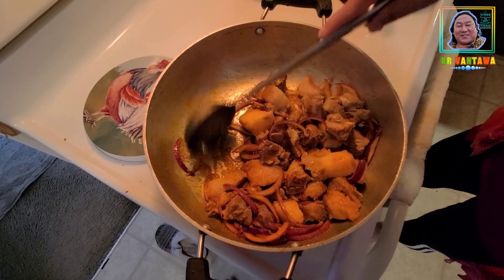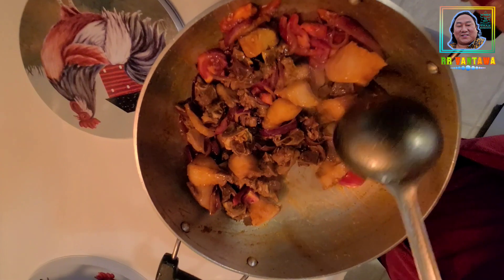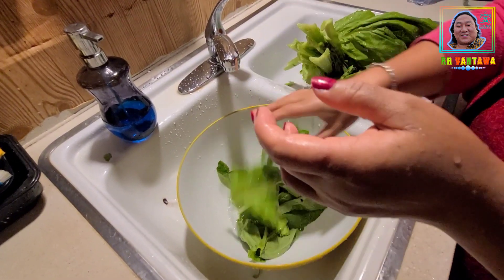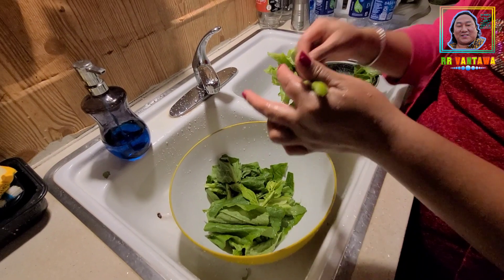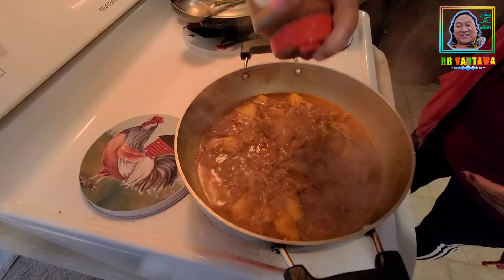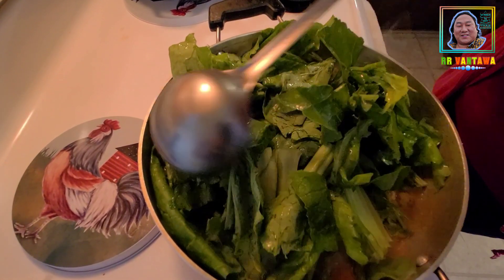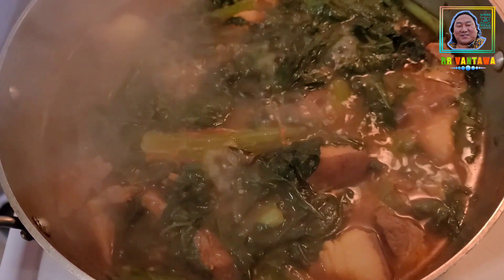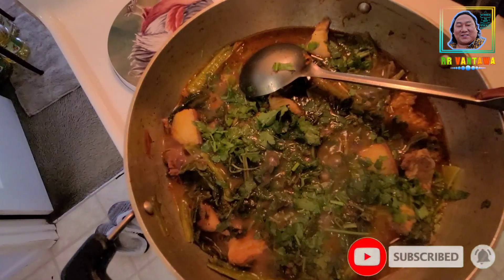रायो साग र सुङ्गुरको मासु यसरी पकाउनुहोस् एकदमै मीठो हुनेछ।।Cooking Pork with Asian Spinach।।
This channel presents all the activities of Nepalese and Nepali speaking Bhutanese people living in the United States of America. In this channel, people can also watch the cultural and traditional values of Nepalese and Bhutanese people. You can also enjoy videos of fishing in America. Downloading and uploading my videos on other YouTube channel is highly unwelcomed prior to my permission.

यस च्यानलमा तपाईंहरूले अमेरिकामा बस्ने नेपाली हरूले गर्ने विविध गतिविधि र कार्यक्रम लगायत कृर्याकलाप हेर्नु सक्नु हुनेछ। संस्कृतिक, मौलिक र समाजिक पक्षहरू पनि यहाँहरुले हेर्न पाउँनु हुनेछ।
कृपया यो च्यानललाई लाइक, कमेन्ट, सेयर अनि सव्सक्य्राब गरिदिनु होला।